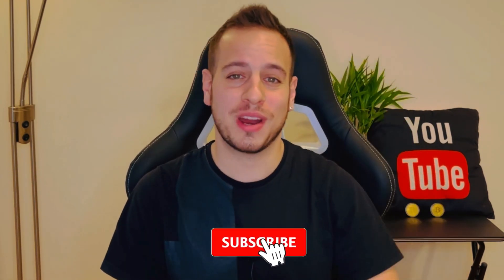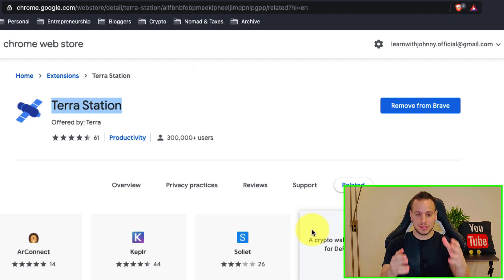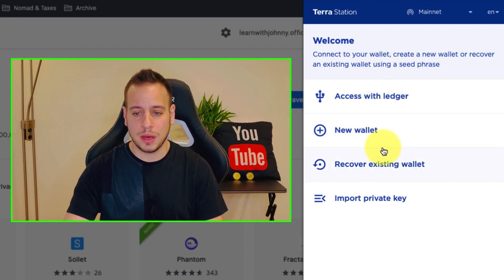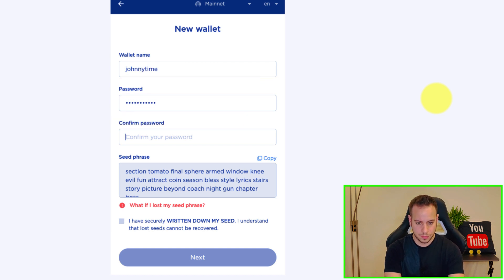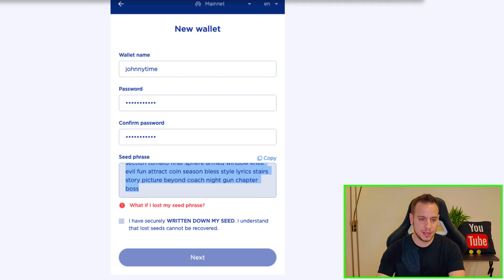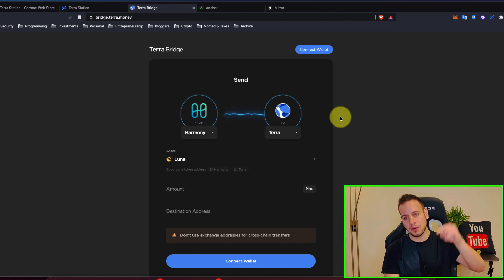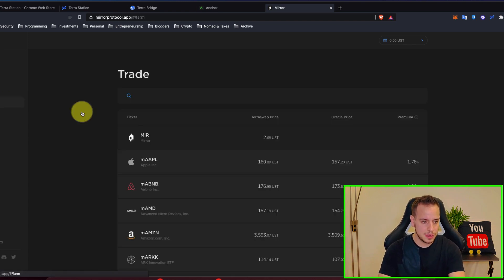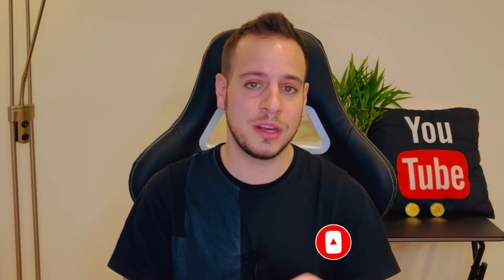Terra Station (Terra Wallet) Complete Guide - Get Started With Terra (Luna) Ecosystem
BUSD Tip Jar:
0xFf3d275BB50bB677Ea1f117730B68Cf42651a60f

Hey guys today we are going to learn how to get started with the Terra Luna ecosystem, and how to download, install, setup, and create a new Terra Station Wallet.
We will understand together what is Terra Station Wallet and how we can download and install it as an extension on our chrome browser.
Then we will create a new Terra Station wallet - I will go with you through all the processes of the wallet creation.
Once done, we will take a look at all the different features that the Terra Wallet offers, and we will see how to connect it to web3.0 apps like Mirror Protocol and Anchor Protocol.

Time Stamps:
00:00 Intro
00:40 Installing Terra Station Wallet Extension
01:30 Terra Wallet Options
02:20 Creating A New Terra Wallet
04:00 Connecting To Dapps On Terra
05:20 Outro And Summary

Johnny Time